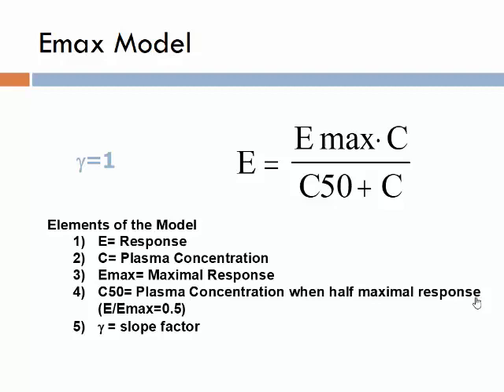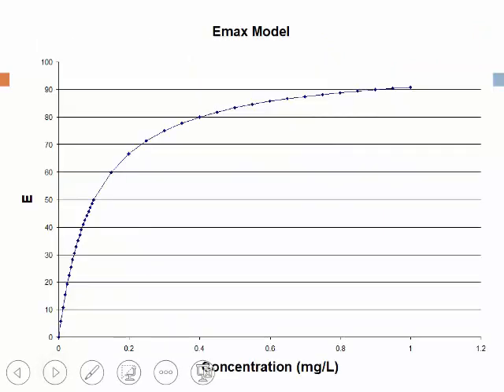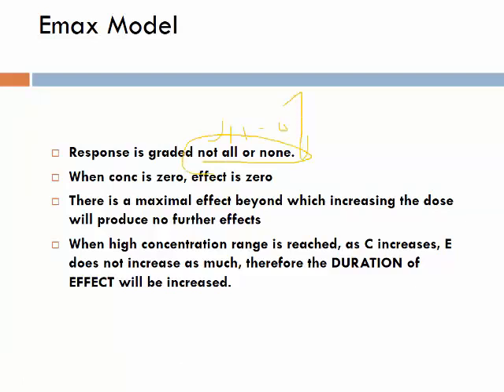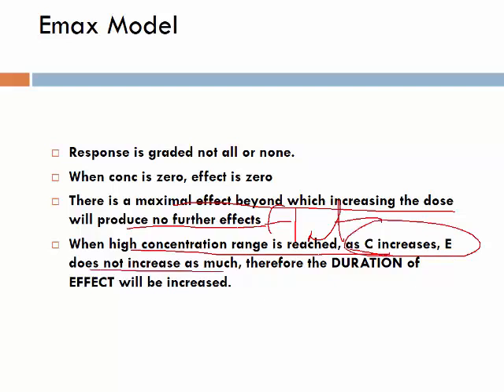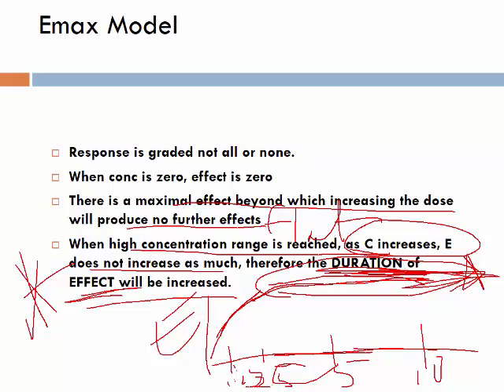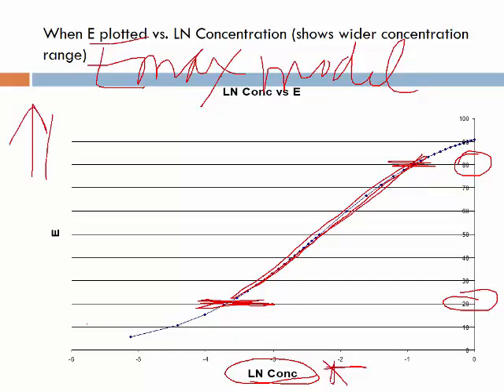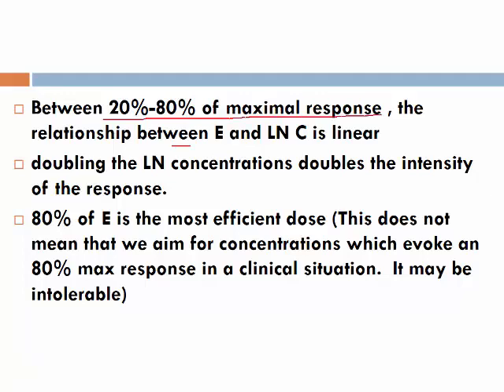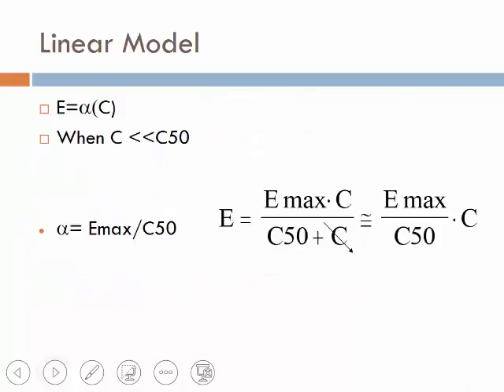Part 4 pharmacodynamics emax model slides 21 25